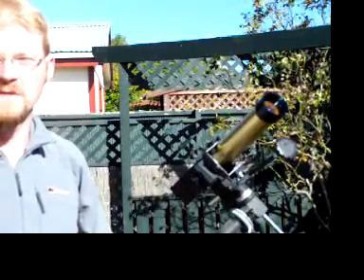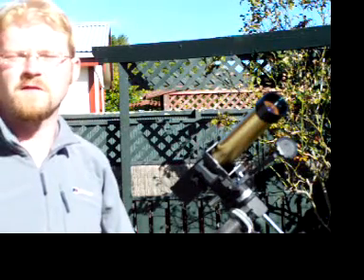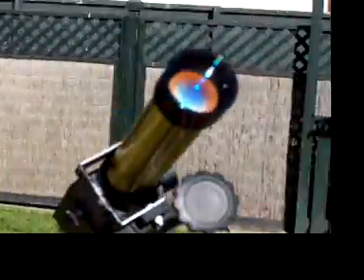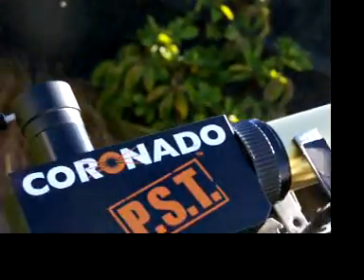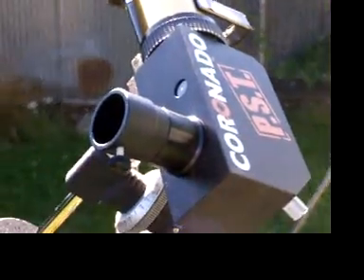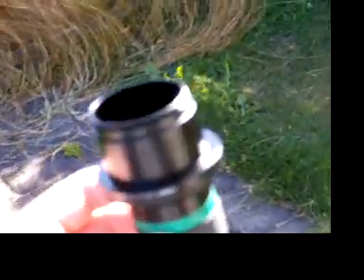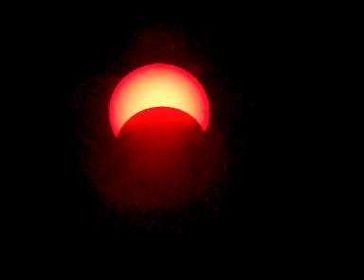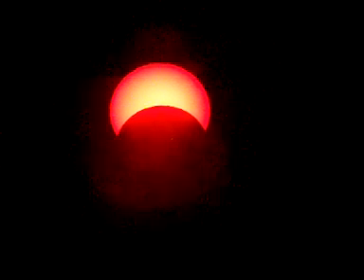partial solar eclipse - february 2008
the moon eclipsed 55% of the sun as seen from New Zealand on 7th february 2008, on a clear but very windy day!  You might have noticed that I was also 55% eclipsed at the beginning, two eclipses for the price of one!